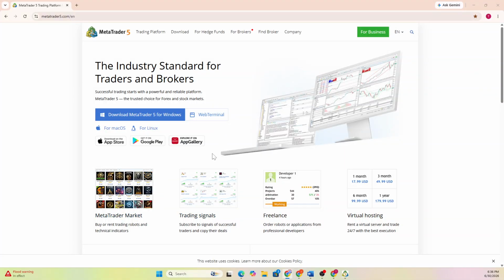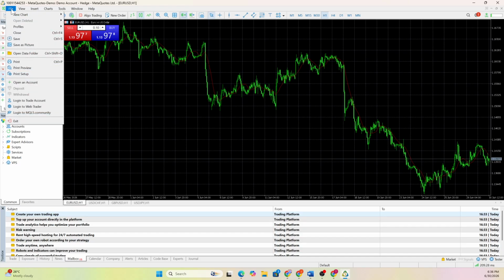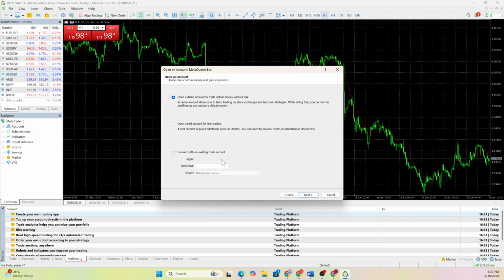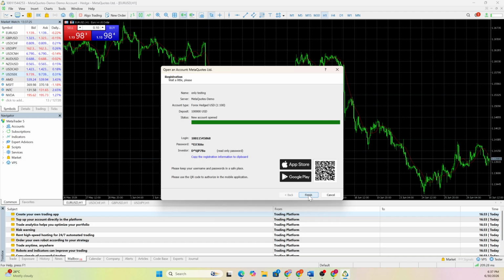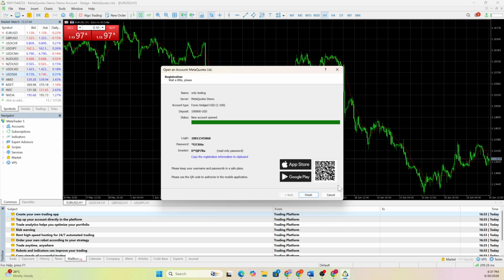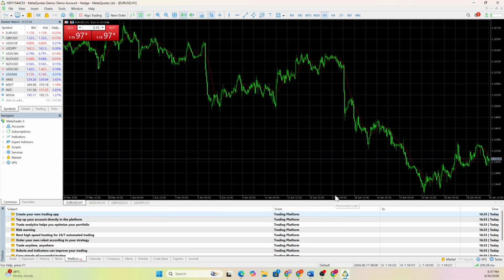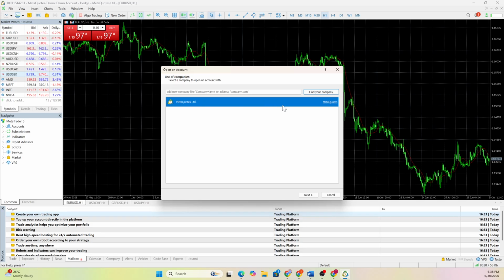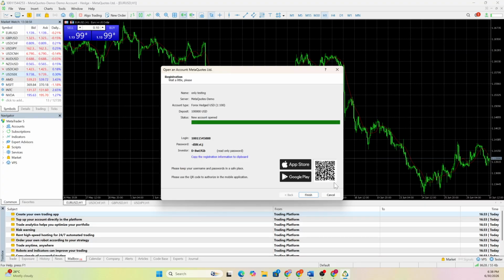How To Find QR Code On Metatrader 5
Learn how to find the QR code in MetaTrader 5 with this complete step-by-step tutorial. In this beginner-friendly guide, you'll learn where the MT5 QR code appears during login, how to scan it with the MetaTrader 5 mobile app, what to do if the QR code is missing, and how to manually connect your trading account.

⏱️ **Video Chapters**
00:00 Introduction
00:11 Open the File Menu
00:19 Open or Log In to a Trading Account
00:26 Select Your Broker Server
00:33 Enter Your Login Credentials
00:36 Find the MetaTrader 5 QR Code
00:44 Scan the QR Code with the Mobile App
00:54 Reopen the Login Window
01:03 When the QR Code Appears
01:10 Why the QR Code Disappears
01:19 QR Code Not Showing?
01:31 Update MetaTrader 5
01:40 Verify the Correct Broker Server
01:48 Log In Manually
01:55 Open the Scanner on Your Phone
02:02 Allow Camera Permission
02:09 Scan the QR Code
02:19 Important Notes About the QR Code
02:26 Conclusion